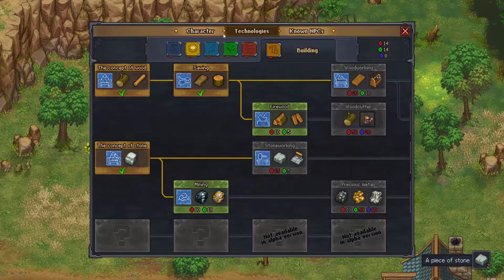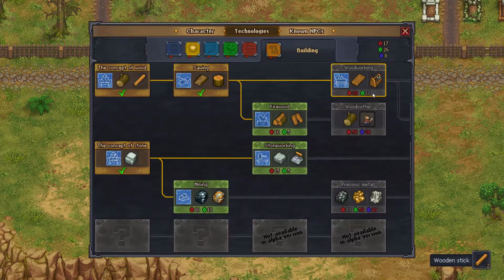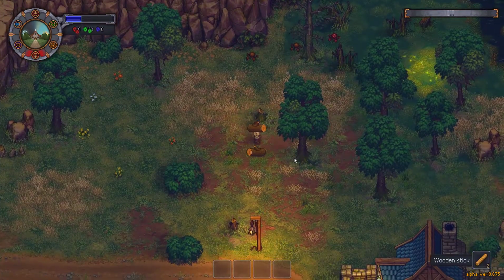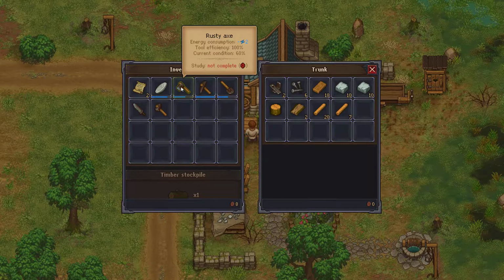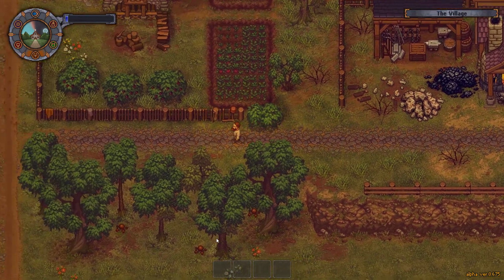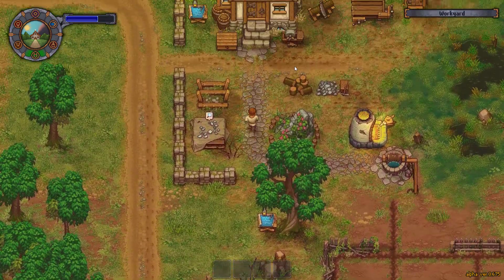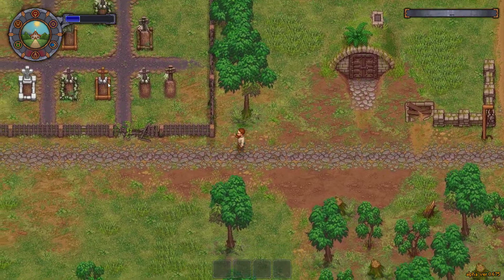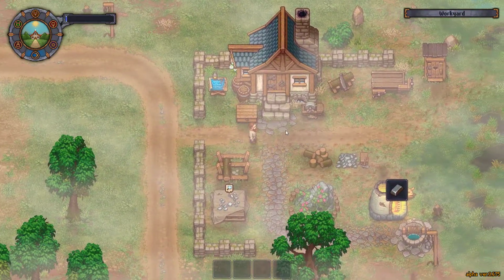That's a Quality Corpse | Graveyard Keeper Ep. 2 | Alpha 0.675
We break out the surgical tools and learn to make higher quality corpses(??) in this episode while also building for success setting up our work stations, we also get some tree chopping and other miscellaneous tasks out of the way.